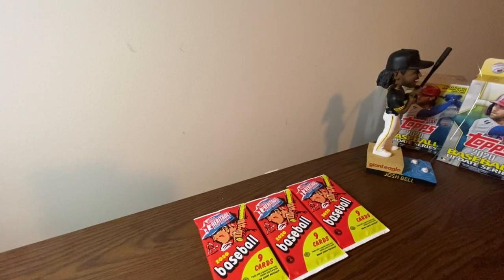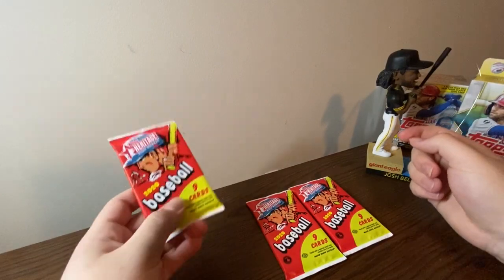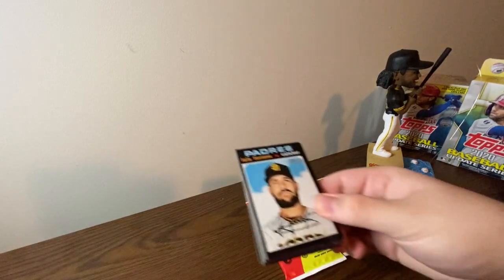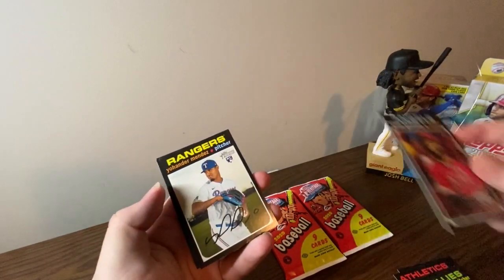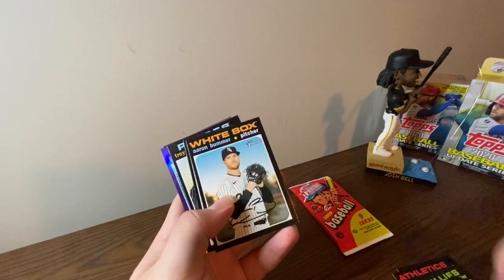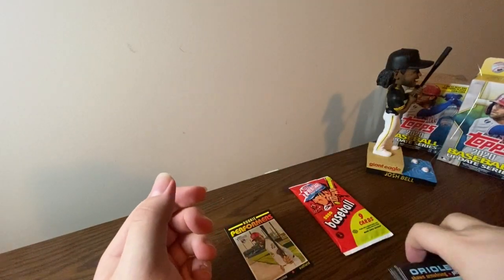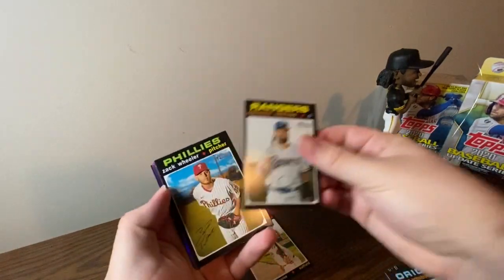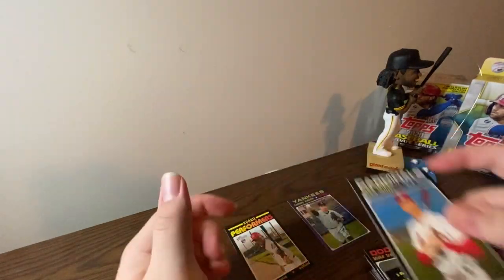NEW RELEASE! TOPPS 2020 HERITAGE HIGH NUMBER PACK OPENING!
In today’s video we will be opening the BRAND NEW Topps 2020 Heritage High Number baseball cards! This is the last Topps product for 2020! Do you like this baseball card pack opening?